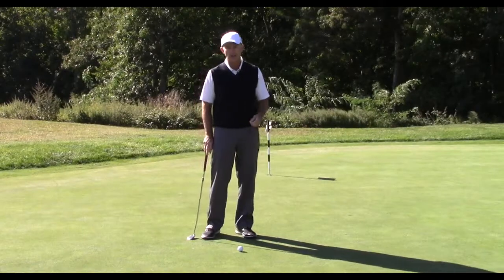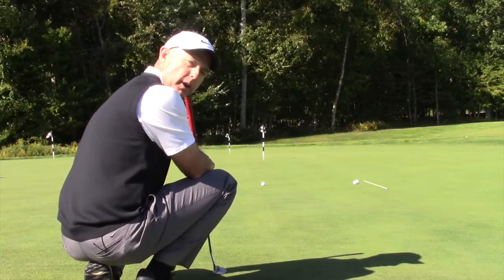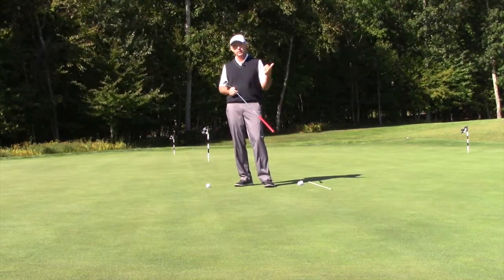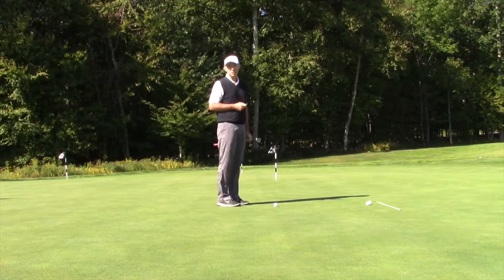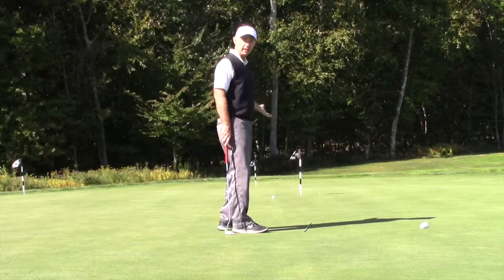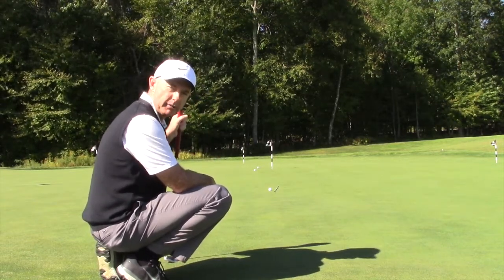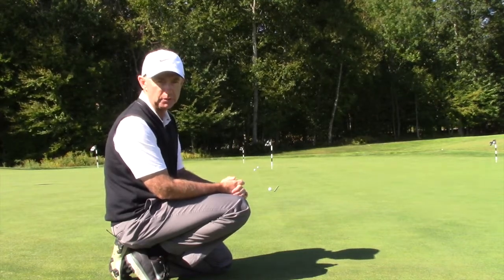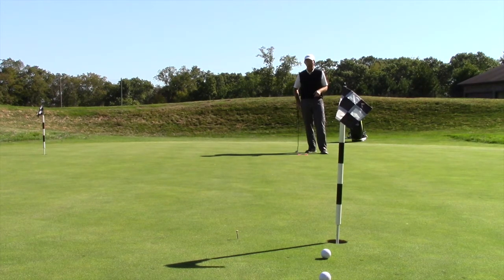Golf Lessons - Better Putting Blueprint Lesson 5, Green Reading Basics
Putting Lessons with Derek Hooper – In lesson five of the Better Putting Blueprint series the focus is on green reading and how to decide where to start your putt. In earlier lessons we have spoken about your ability to aim the putter and start the ball on your intended line, but that only helps so much if you don’t know how to discover your intended line.

This video explains the basic concepts of green reading and will clear up confusion you have about how a ball curves on the putting green.

Training Aids Shown in this Lesson

Practice Drills

Eyeline Slot Trainer
• Select a breaking putt and aim the Slot Trainer on your starting line
• Putt several balls until you are able to determine the accuracy of your read
• Repeat to several holes

Lesson 6 – Make More Short Putts - Coming Soon
Lesson 7 – Distance Control - Coming Soon
Lesson 8 – Pre Shot Routine - Coming Soon
Lesson 9 – Take It To the Course - Coming Soon
Lesson10 – Monitor Your Progress - Coming Soon
Bonus Features – Coming Soon